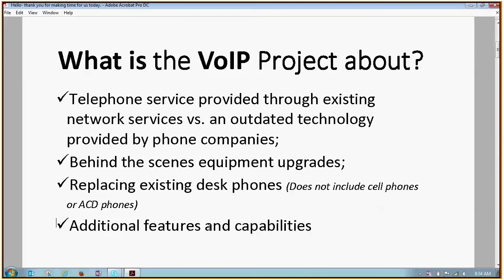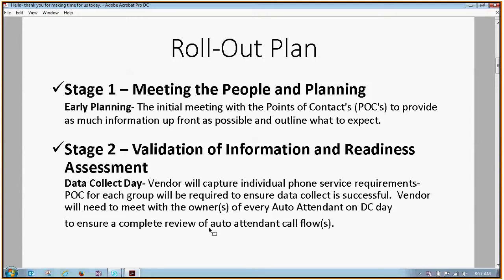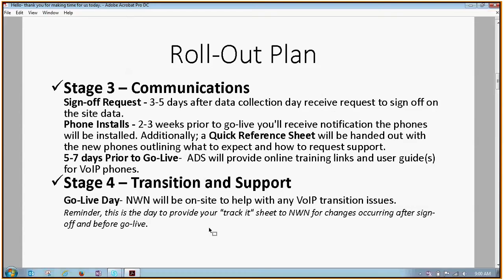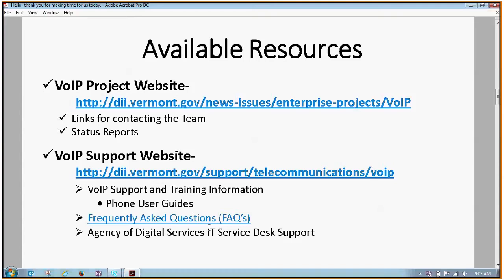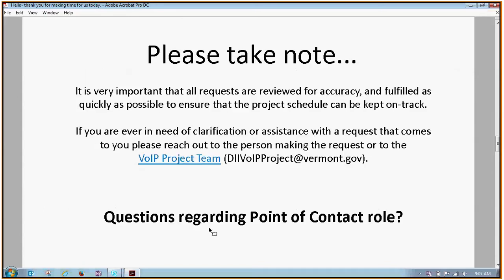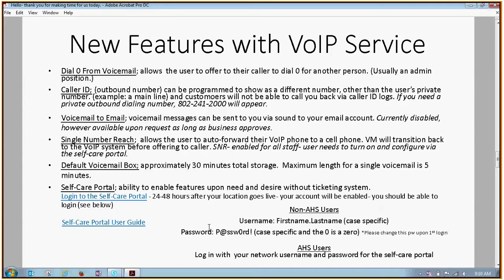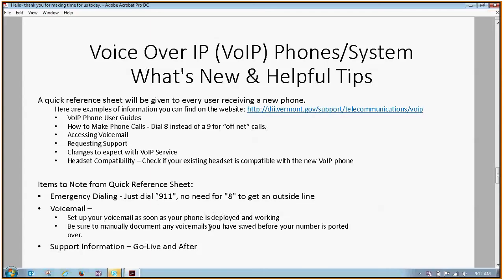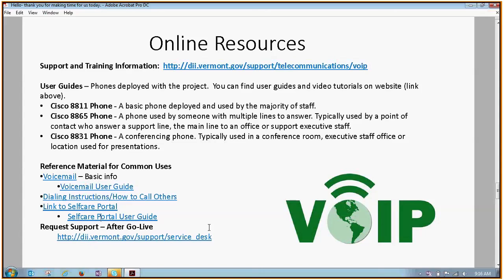Voice Over IP Project Early Planning and Information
Introduction to the VoIP Project and service to be deployed, as well as needs as the Point of Contact.